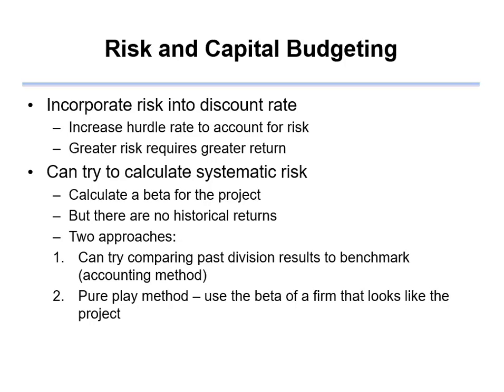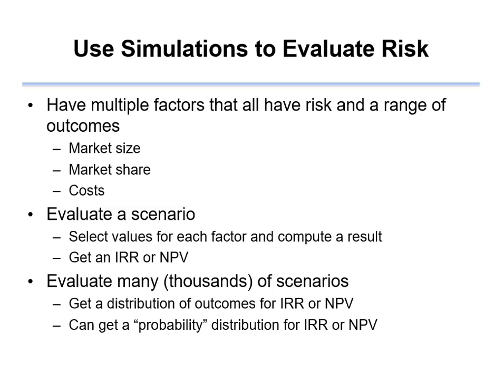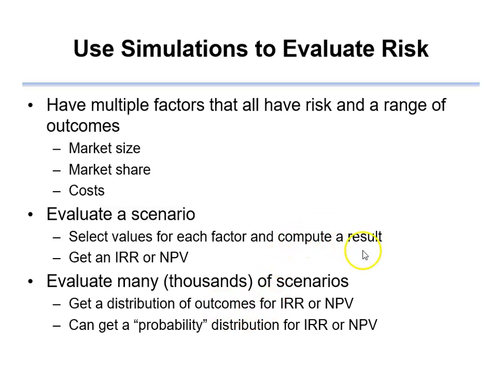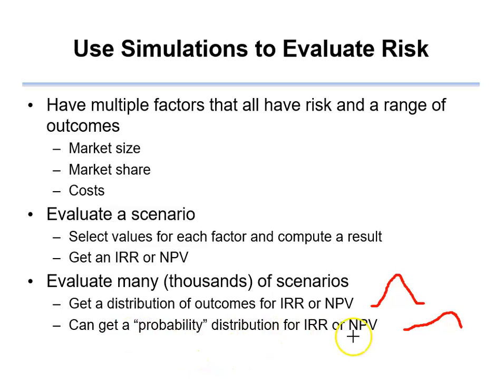Principles of Finance - Cash and risk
Incorporating risk into our project assessments.